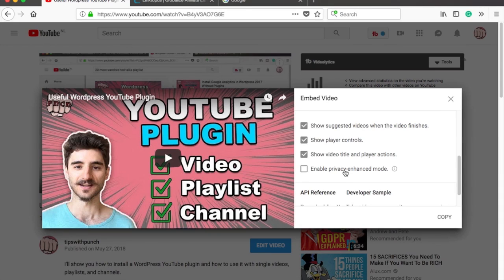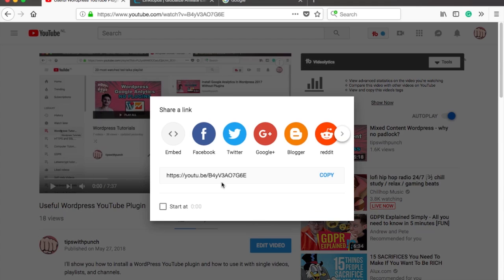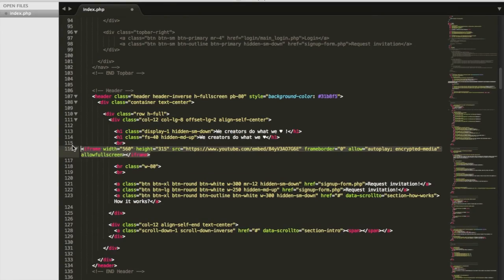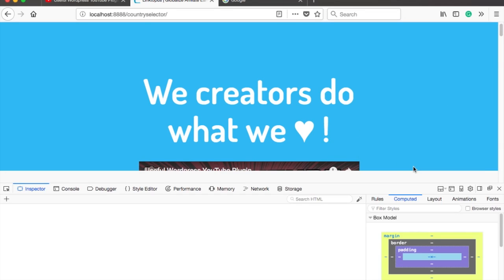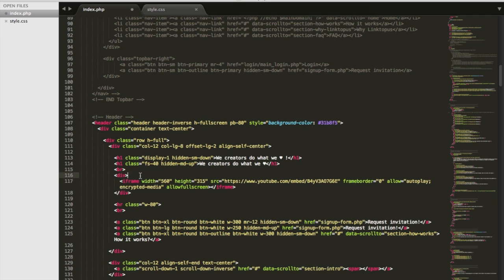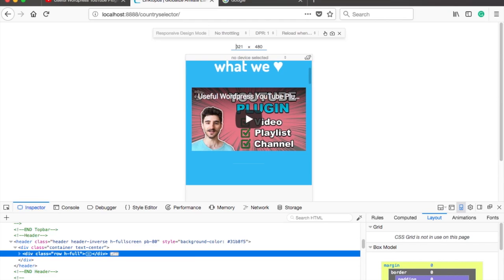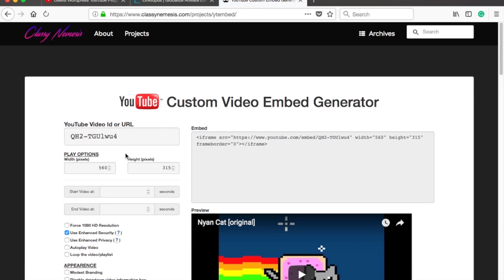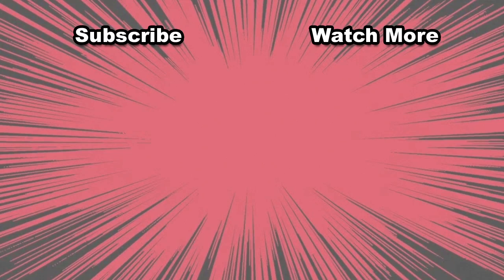Embed a YouTube Video in HTML and Make it Responsive (CSS included)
In this quick video, I’ll show you how to embed a YouTube video in HTML, how to make it responsive on any sized device and I’ll reveal how you can easily adjust embed options such as autoplay. This will work for any iframes such as google maps iframe.

Summary of steps:
1. Copy the YouTube Embed Code
2. Paste it in your HTML
3. Add div around it with class name “iframe-container”
4. Make it responsive with below CSS code
5. You have successfully embedded a responsive YouTUbe video into HTML. Now you can get yourself a beer!

CSS code:

.iframe-container{
  position: relative;
  width: 100%;
  padding-bottom: 56.25%;
  height: 0;
.iframe-container iframe{
  position: absolute;
  top:0;
  left: 0;
  width: 100%;
  height: 100%;

if you are using WIX or other platform where you can only use HTML then this what you need to add open and closing style tags. Sorry YouTube doesn't allow code in the description, Just check the comments I've added it there.